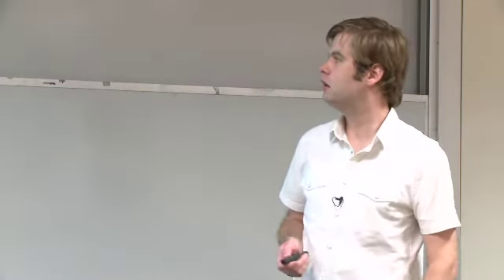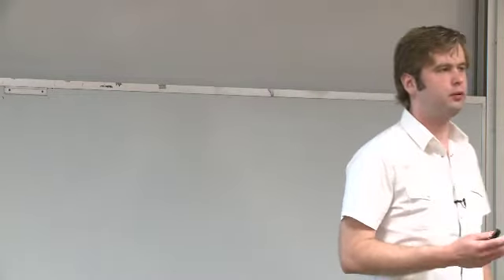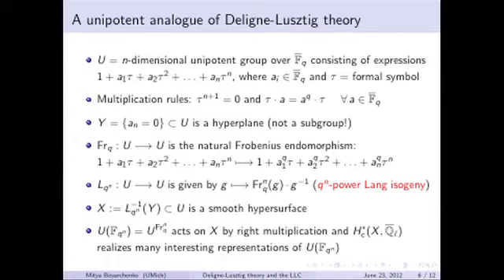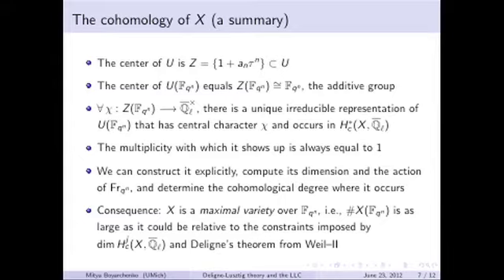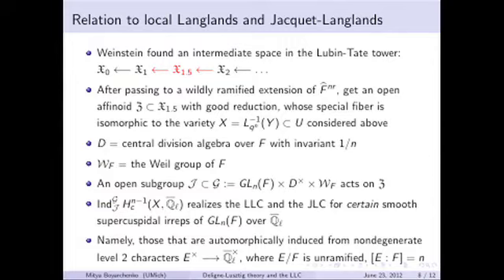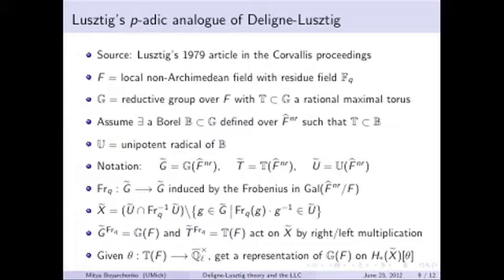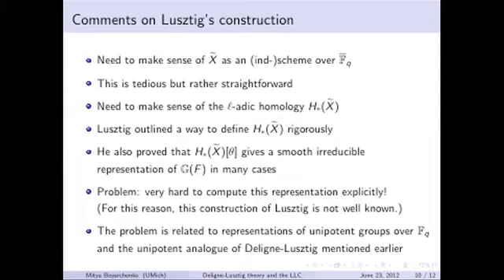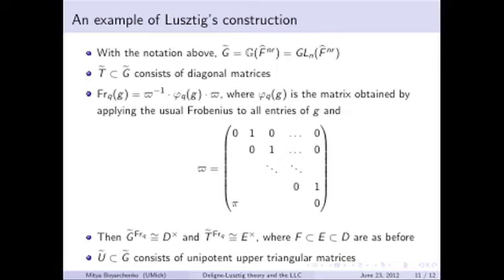Mitya Boyarchenko, Deligne-Lusztig Theory and the Local Langlands Correspondence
From the June 2012 FRG Workshop and Conference on Characters, Liftings, and Types at American Univervity, Mitya Boyarchenko (University of Michigan) presents Deligne-Lusztig Theory and the Local Langlands Correspondence."